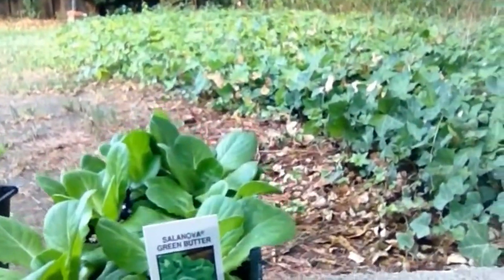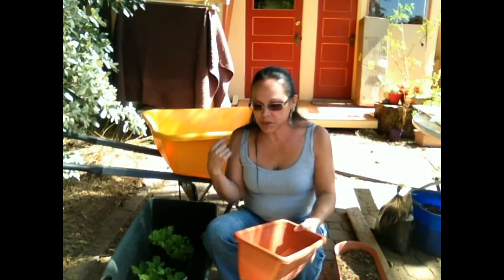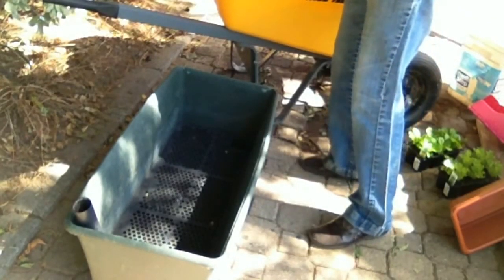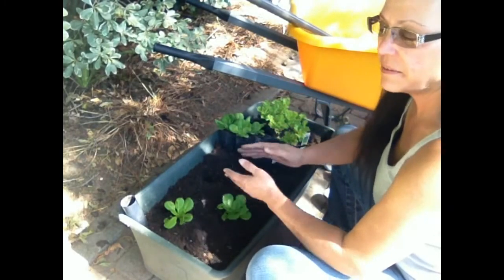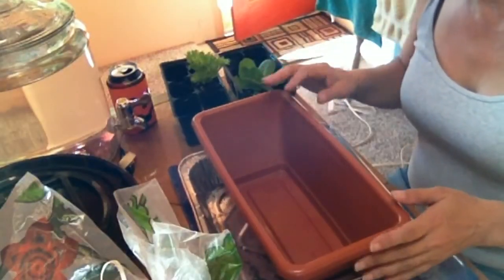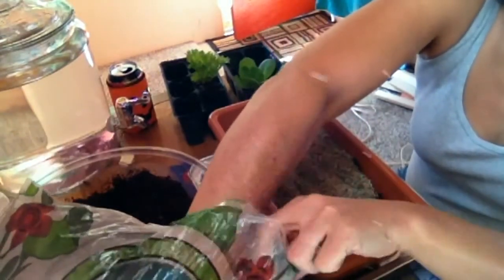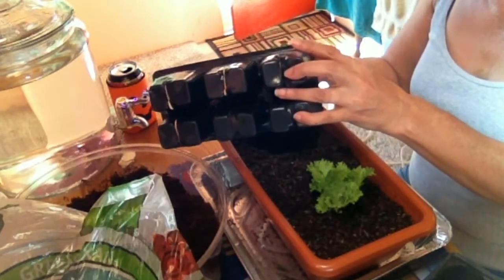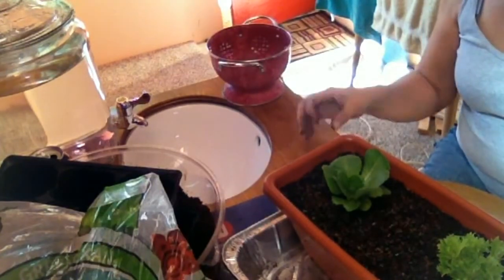An exciting find for my Fall garden!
I know this is a long video, and I could have made it short and dry, if I weren't me. I really did try to make it more to the point, but I like to try growing things in different ways, including indoors.

I am so excited to see if this crop will grow well in my zone, 9b. If it does, I will try to save seed so I can share with my friends/viewers. I know you want to know what this crop is, but that would take away from the video.

In this video, I accidentally referred to Curtis Stone as the Urban Gardener. He is actually an Urban Farmer. He market farms within his city limits. In fact, in his own neighborhood. His YouTube link is below.

Thank you for stopping by. All of these things help my channel to grow, and help me to share with more people.

I also have a Wish List at Amazon of items that would help me here on my channel. Here is a link to it: